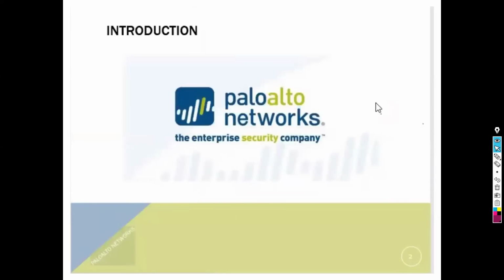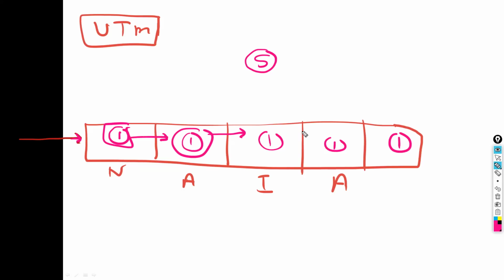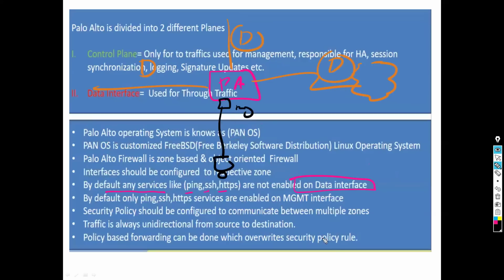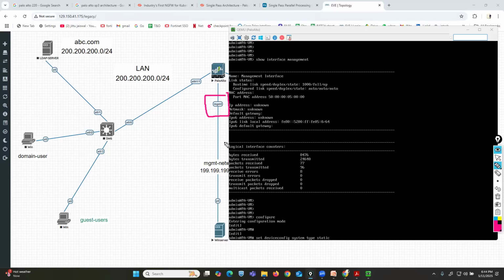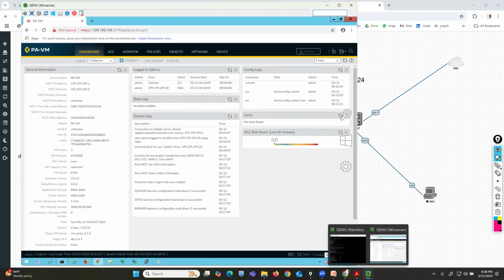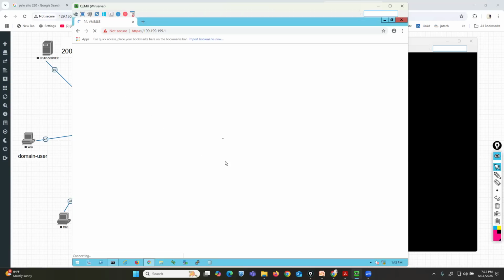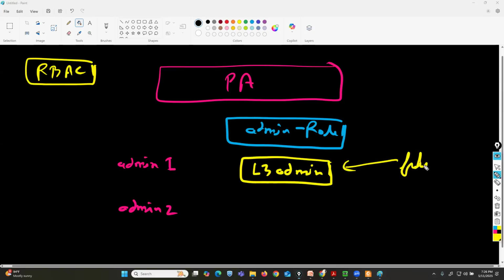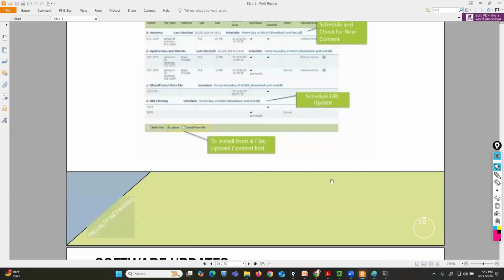PCNSE FULL COURSE DAY 2 (ENGLISH SESSION ) | PALO ALTO FIREWALL FULL COURSE